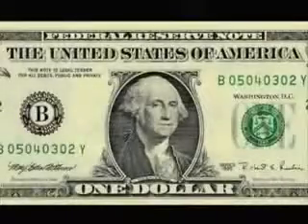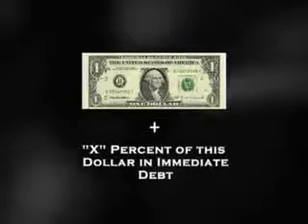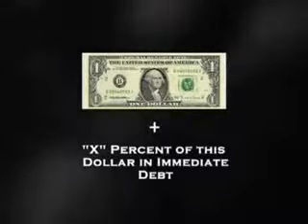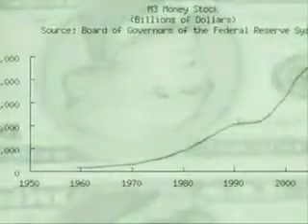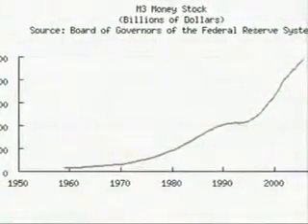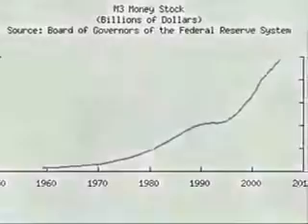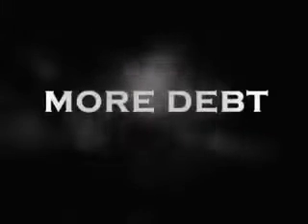Zeitgeist The Movie Federal Reserve Bank Part 1 5